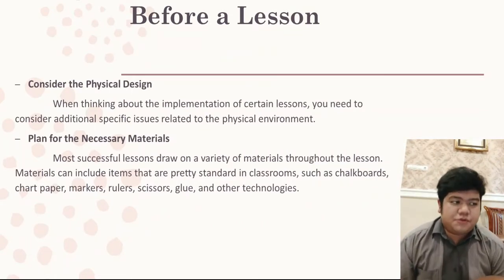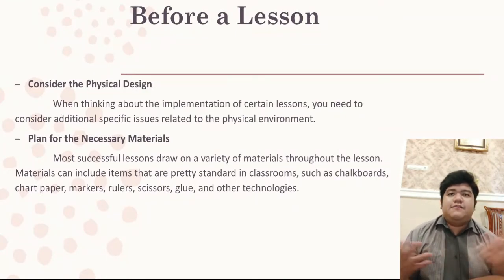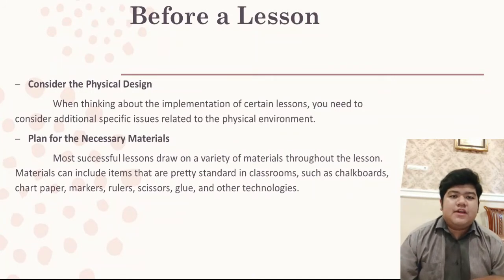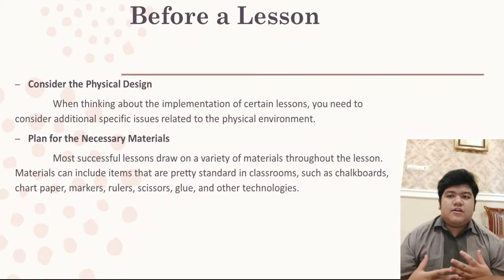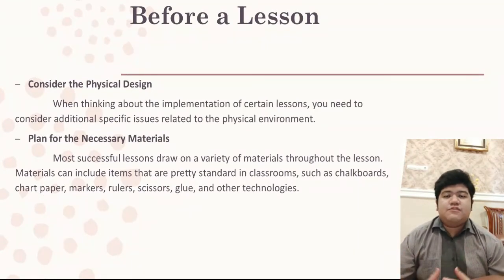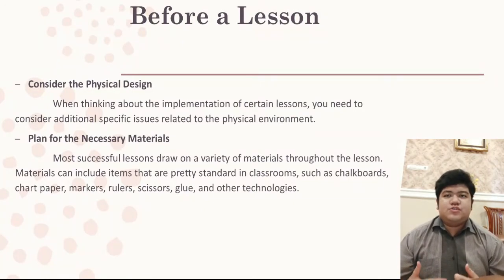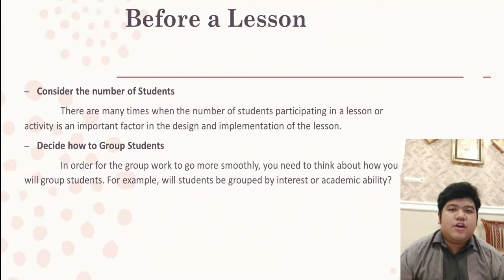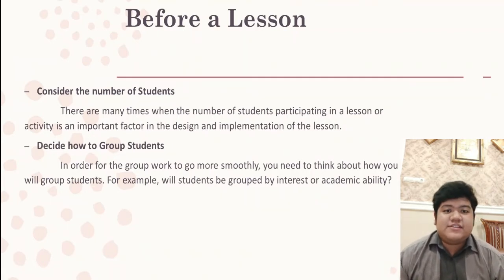Implementing and Managing Engaging Instruction - Chapter 6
Classroom Management A2
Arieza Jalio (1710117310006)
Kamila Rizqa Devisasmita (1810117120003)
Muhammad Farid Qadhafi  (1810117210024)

Special thanks for our lecturer Dini Noor Arini, M.Pd